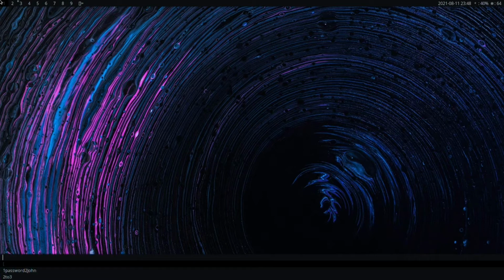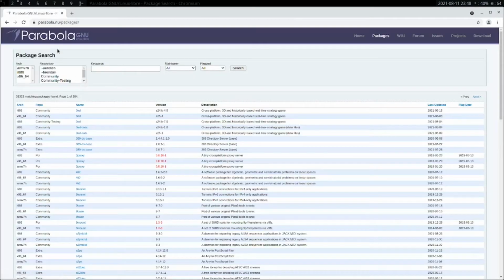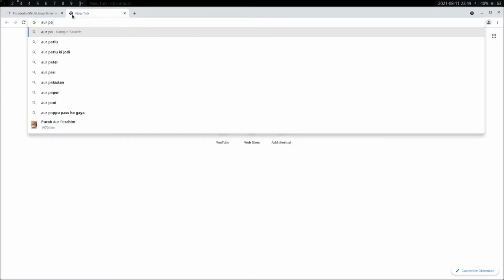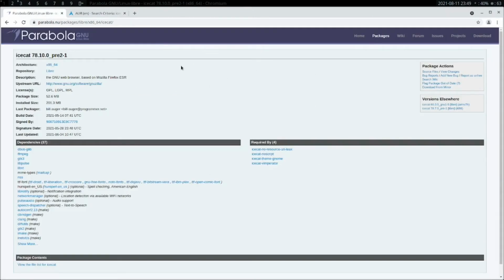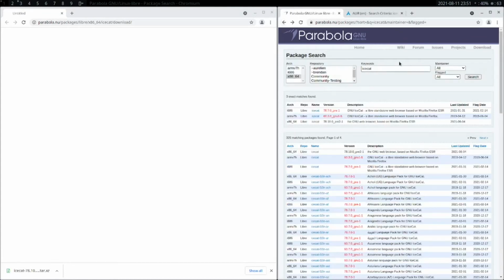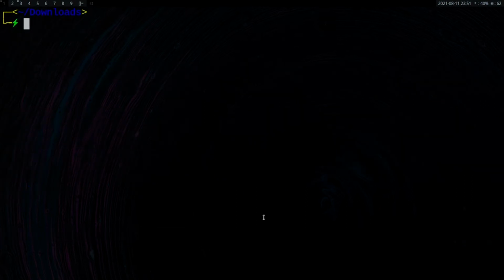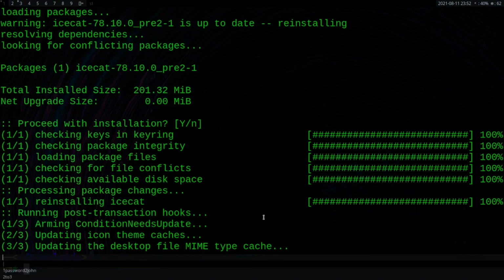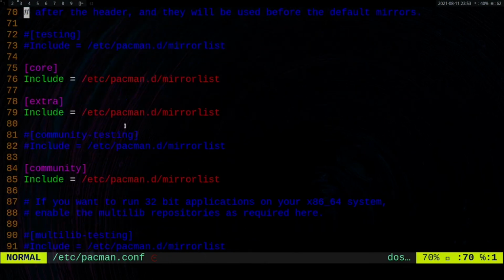Installing Binaries From External Sources Using Pacman on Arch Linux (GNU/Icecat As Demo)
A short video on how you can install binaries from other Arch based distributions on Arch Linux